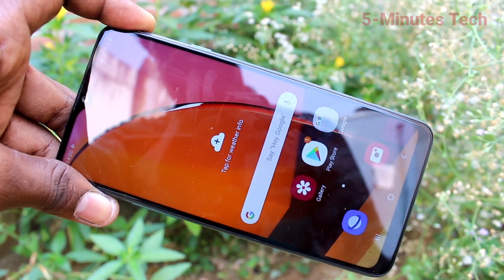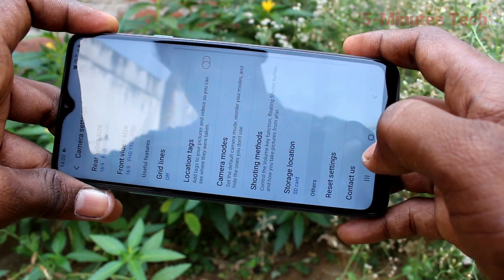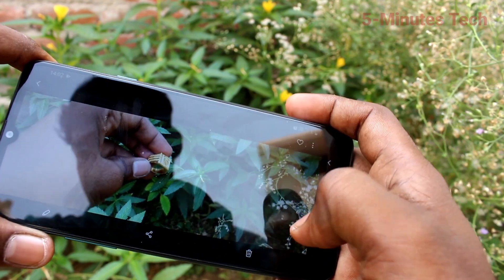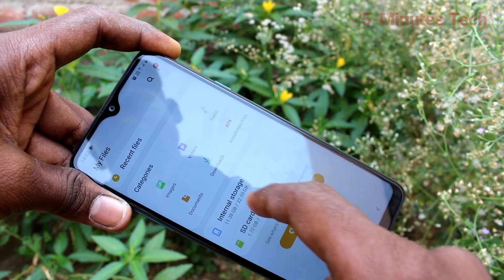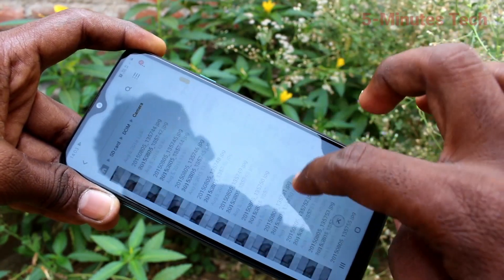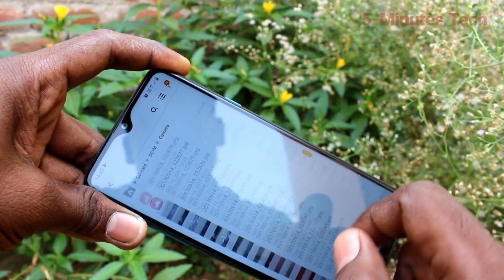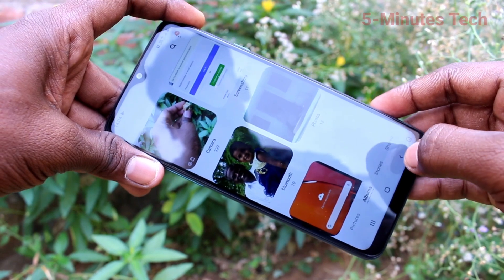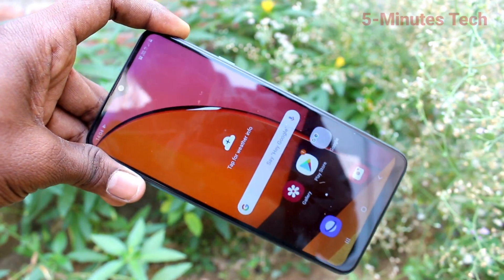How to change storage location from phone to memory card in Samsung Galaxy A20s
Samsung Galaxy A20s phone memory storage location change settings to memory card SD card: Learn here how to change storage location from phone to memory card in Samsung Galaxy A20s smartphone